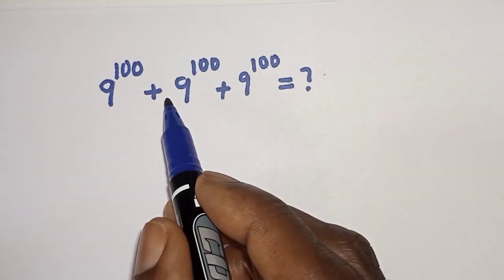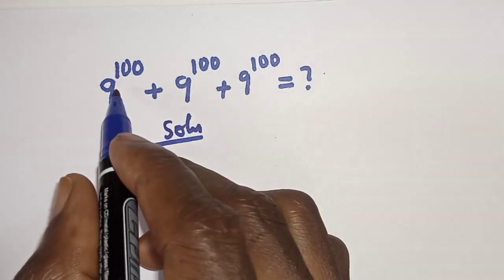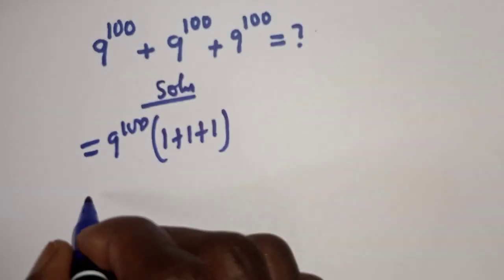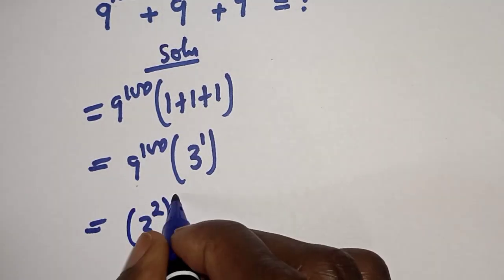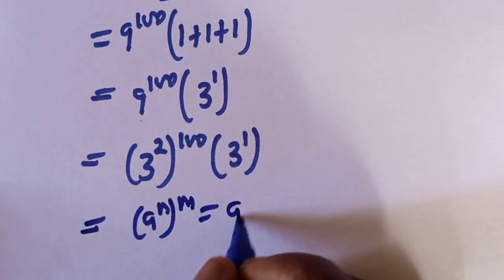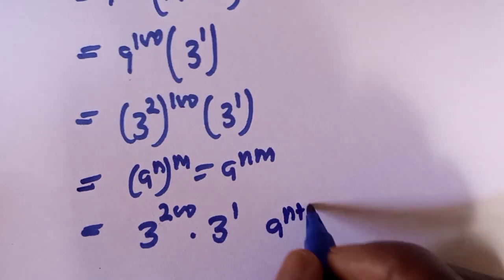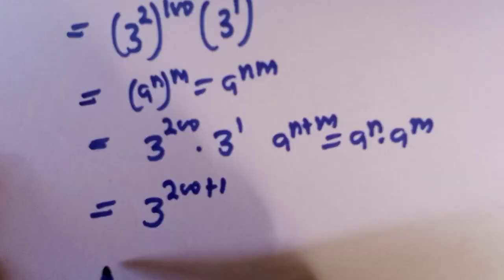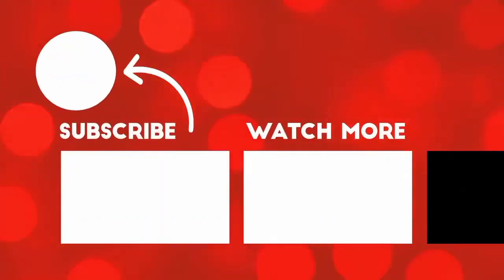A Nice Math Problem 9^100+9^100+9^100=? | Fast Method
This video will teach you how to solve the given nice math exponents problem, Sum Of Powers quickly with the fast method.